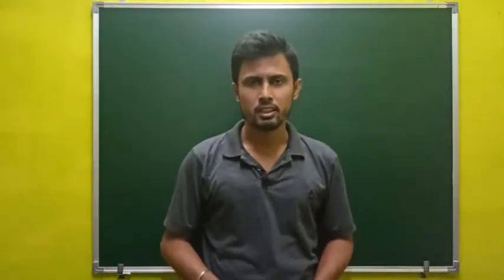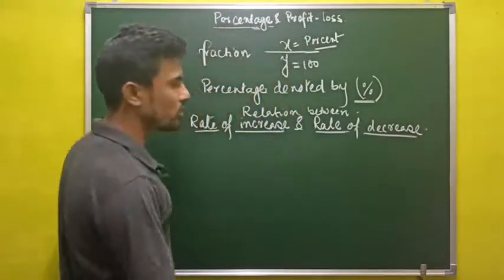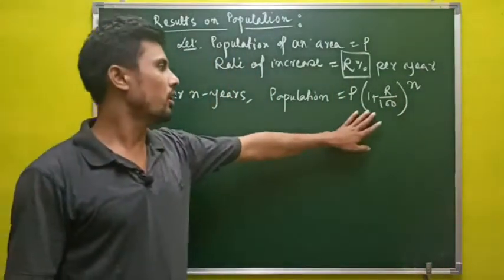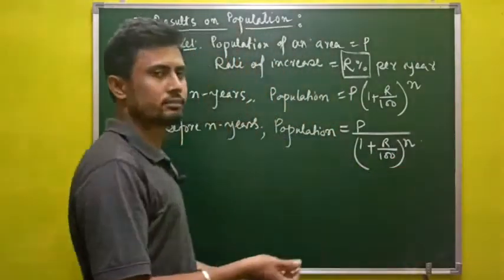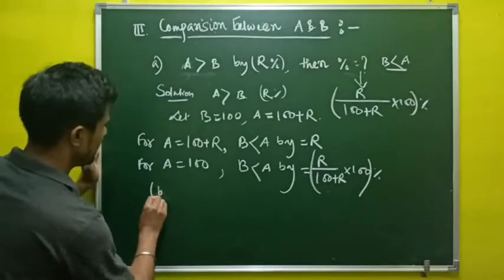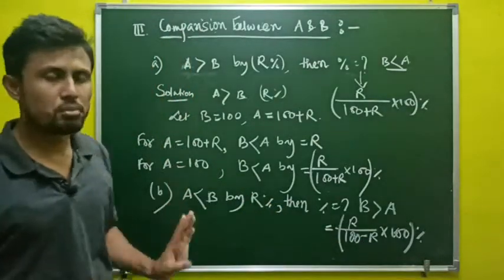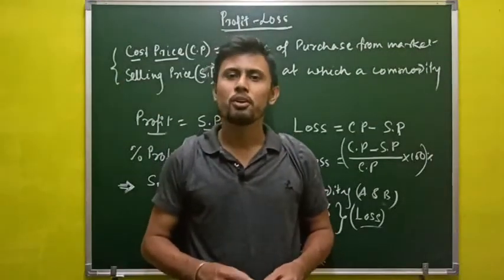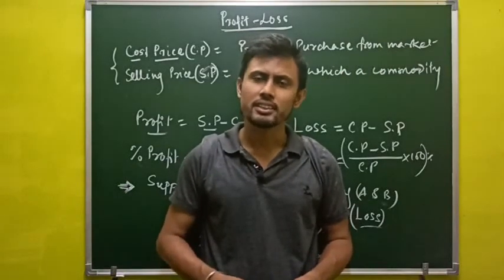Percentage&Profit-Loss #1|General aptitude/Quantitative aptitude|chemical scince|csir net chemistry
Percentage&Profit_Loss #1|General aptitude/Quantitative aptitude|chemical scince|CSIR-NET/GATE
 This video is on the Percentage&Profit_Loss#1|General aptitude/Quantitative aptitude|chemical scince|CSIR-NET/GATE.Here some theories of percentage have discussed along with its application.Numericals based on these theory will be also covered here..more will be disscussed onwards.i need your love and support.Please subscribe our channel our channel so that it motivates us to more on csir net chemical science.
General aptitude PartA Chemical Scince  General aptitude PartA Physical Science General aptitude PartA Mathematical science   csir net chemistry gate IIT-JAM
Quantitative  Aptitude